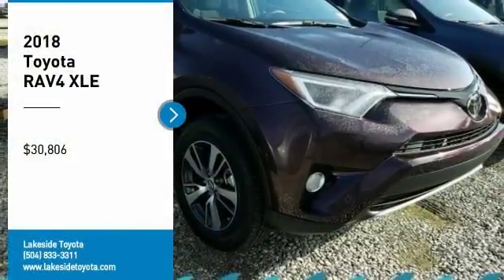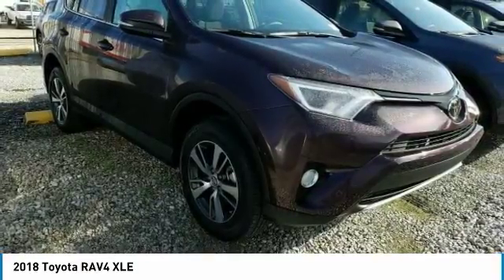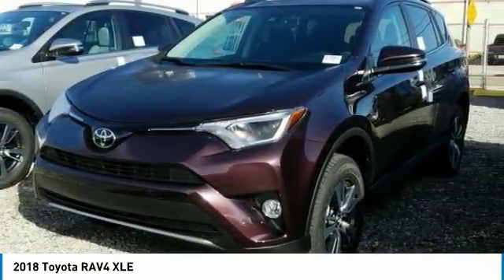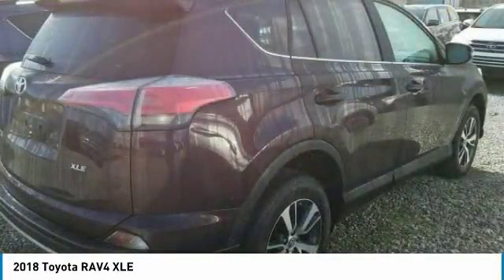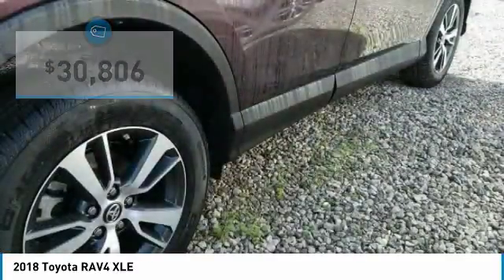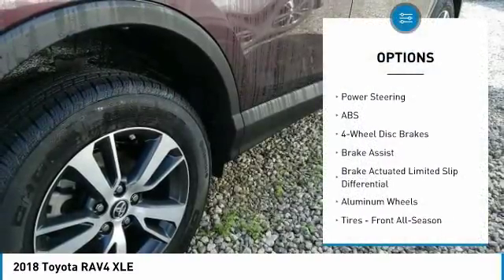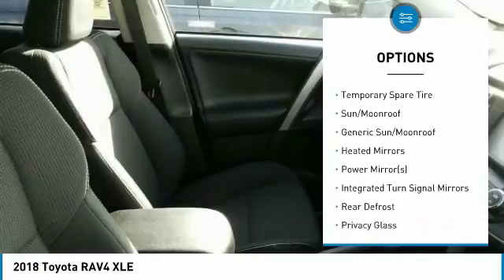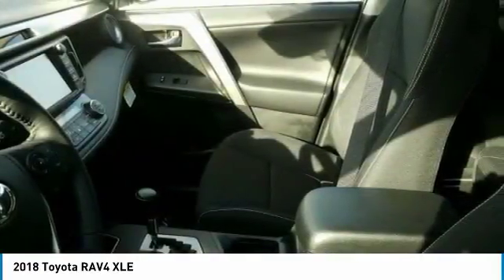2018 Toyota RAV4 Metairie LA JL1905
2018 Toyota RAV4 XLE

Lakeside Toyota
3701 North Causeway

Looking for the right sport utility? Today could be your lucky day. this 2018 Toyota RAV4 could be yours.